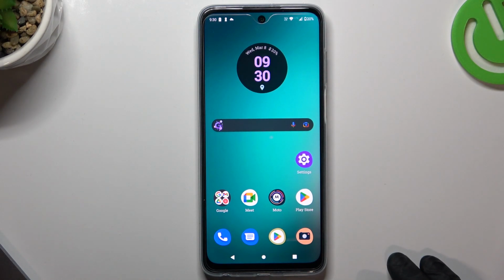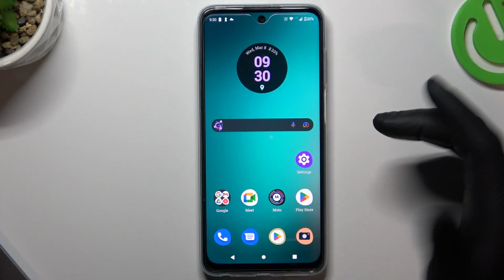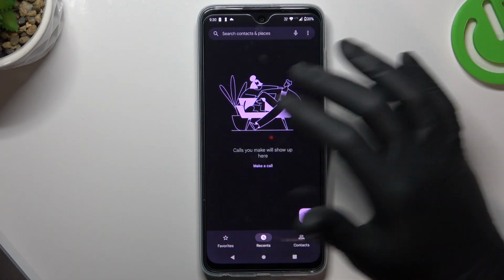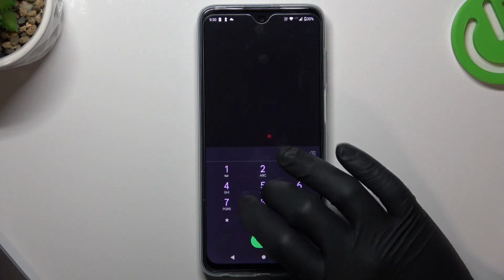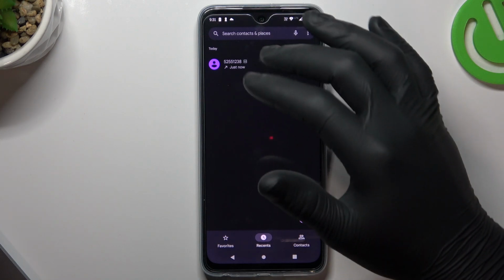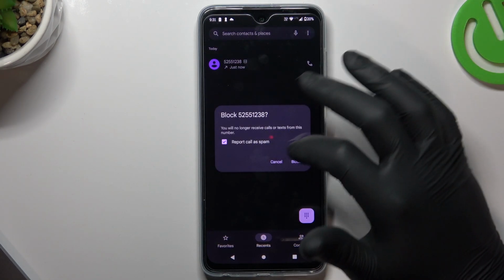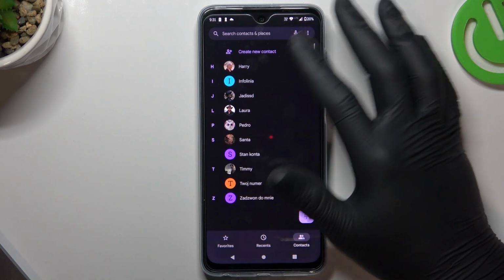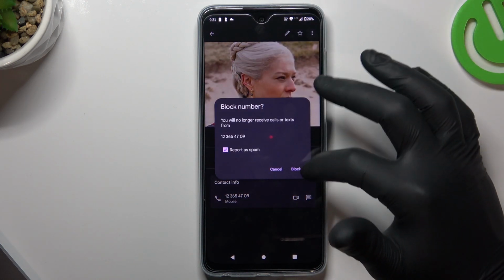How to Block Number in Motorola Smartphone? Block Numbers & Spam Calls in Few Seconds!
Welcome to our video! In this tutorial, we will show you how to block a number on your Motorola device. Blocking numbers can prevent unwanted calls and messages from specific contacts. Check steps in this video tutorial to block numbers on your Motorola device. We're waiting for your comment and remember to leave us a subscription!

How to block a number on Motorola device?
How to add a number to the block list on Motorola phone?
How to stop receiving calls and messages from a number on Motorola?